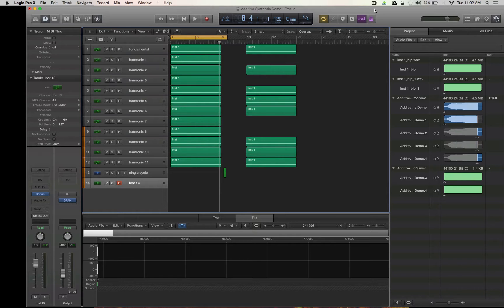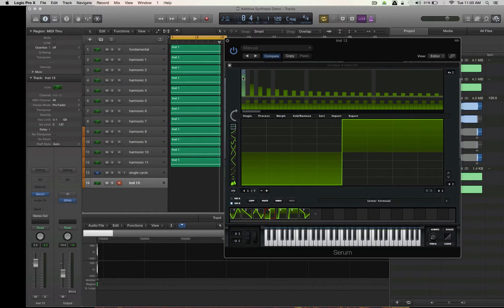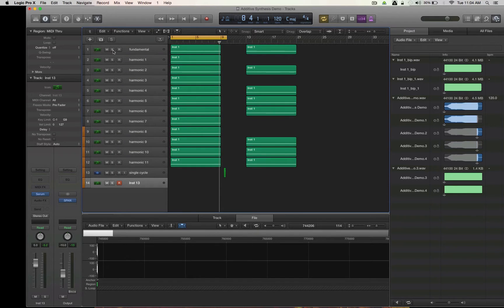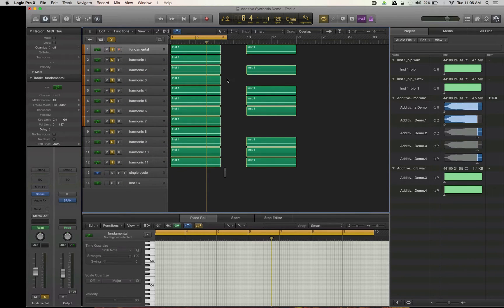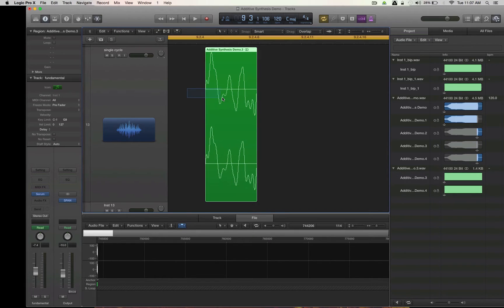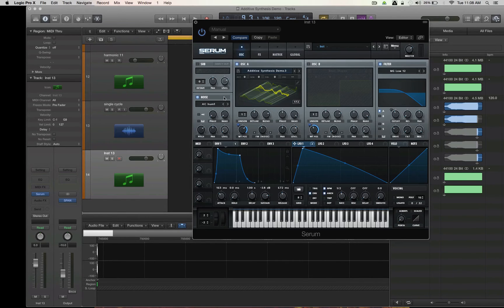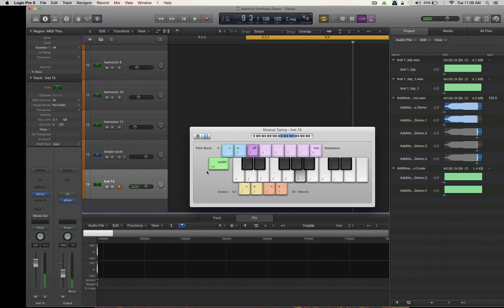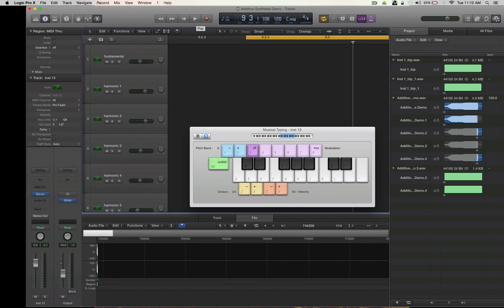Additive Synthesis in Serum - PT2 - Additive Synthesis Explained!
Kevin from LP24Audio.com continues to cover the topic of additive synthesis. Using Serum or any synth that uses sine waves, we can theoretically create any sound using the harmonic series. This video demonstrates 1 example of this in creating a brass instrument style tone using sine waves.